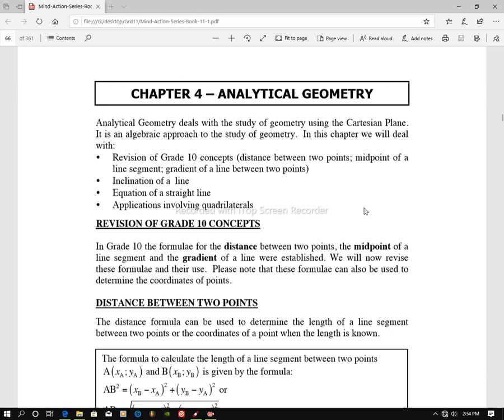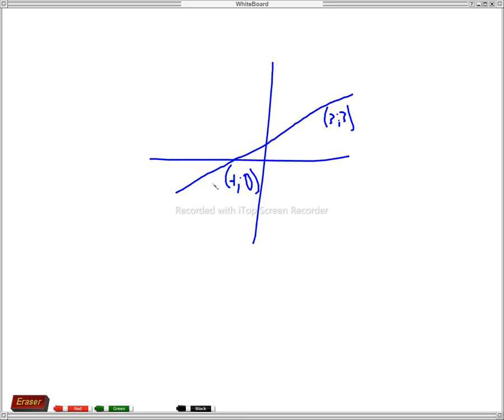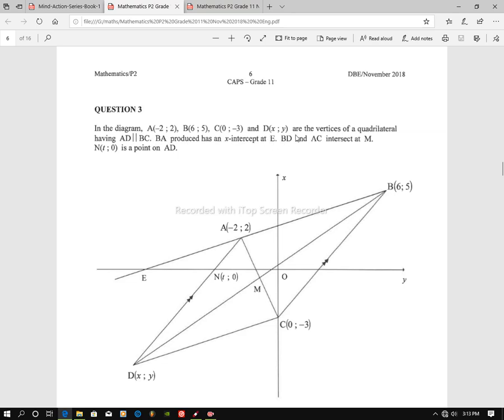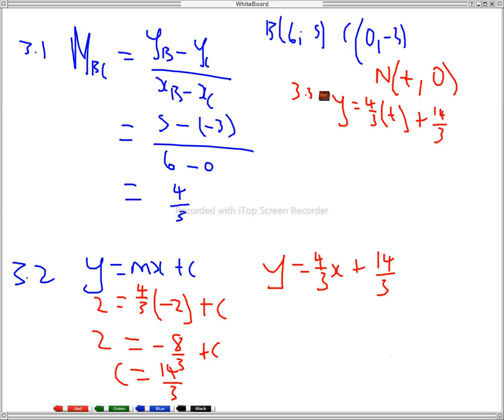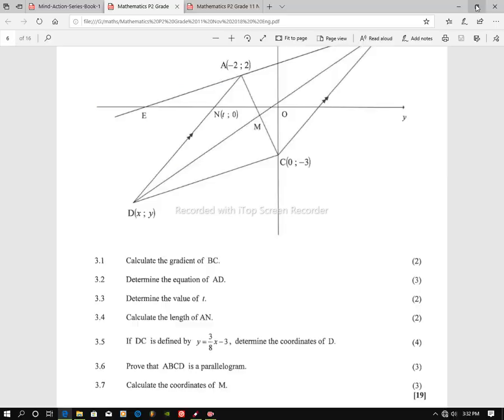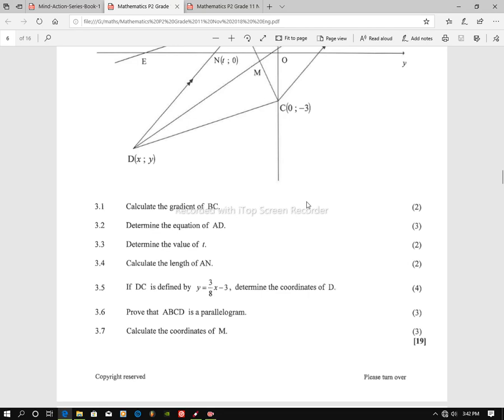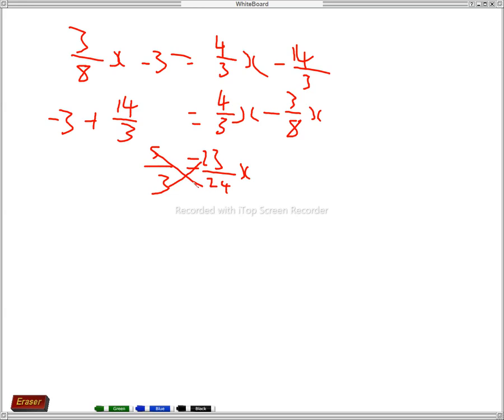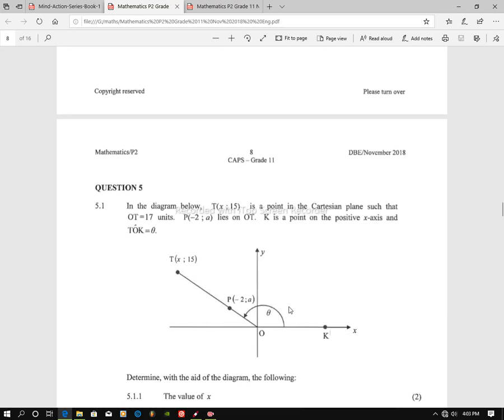Analytical geometry for grade 11 part 1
Online support for June exam I've explained the concept on analytical geometry for grade 11